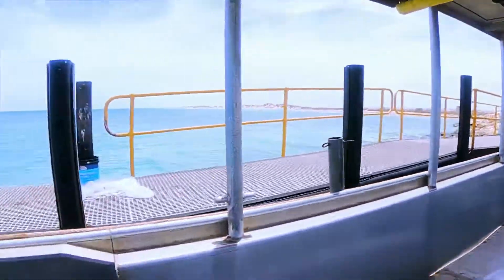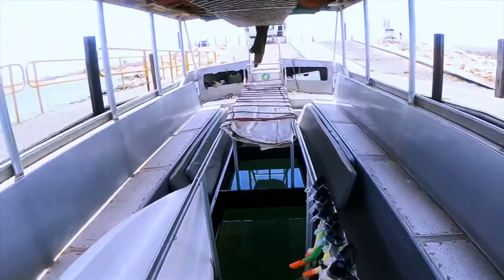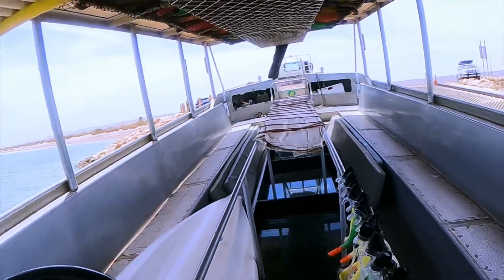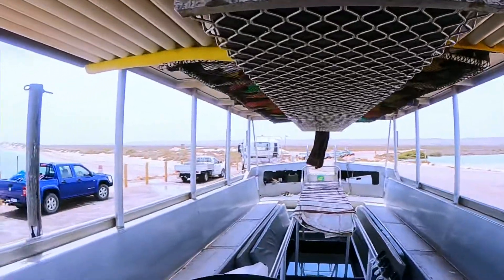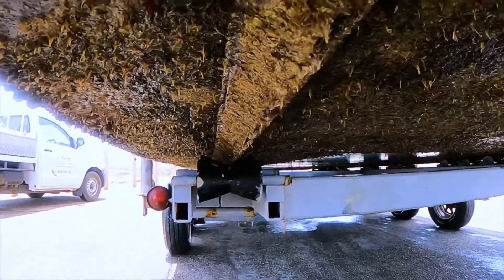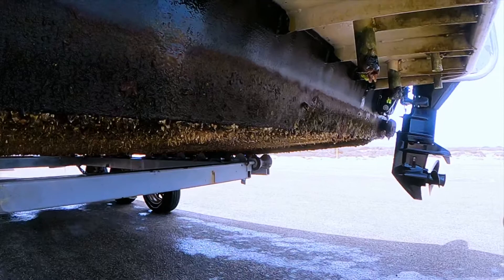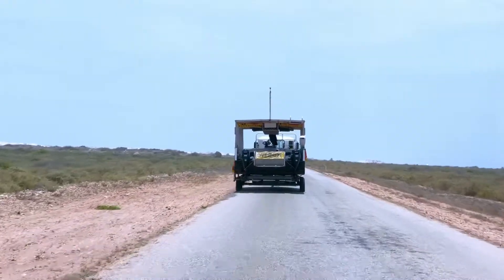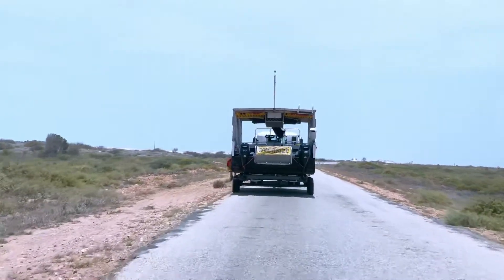DEMOB - Theres a storm coming... maybe - Ep. 3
Getting the boat out of the water ahead of a potential storm. I couldn’t help the dramatic music  and enjoy the last flight of my drone. A willy willy took it away and slammed it into the ground.